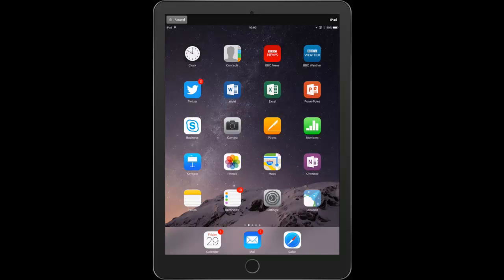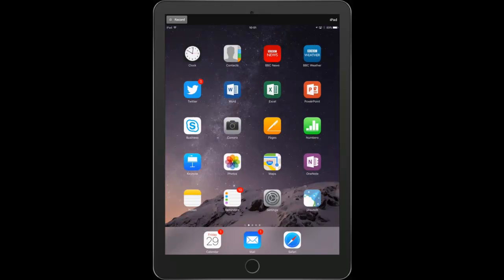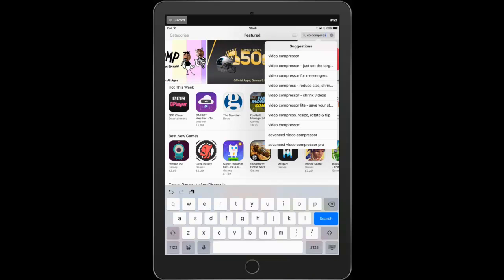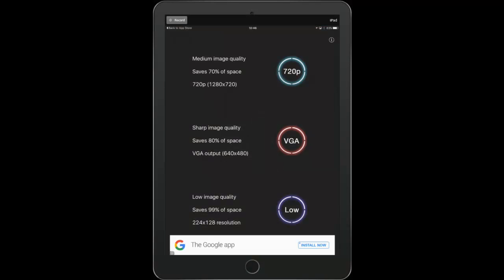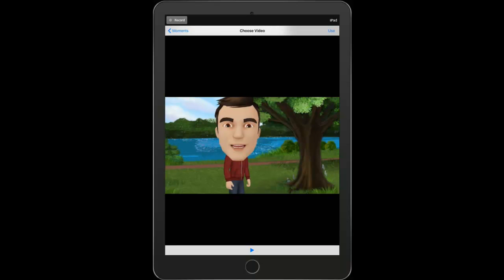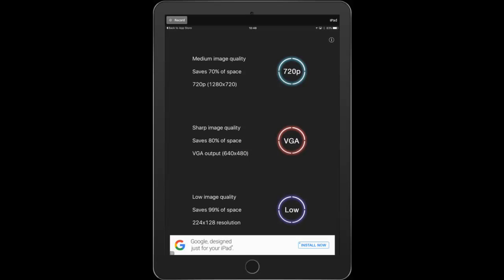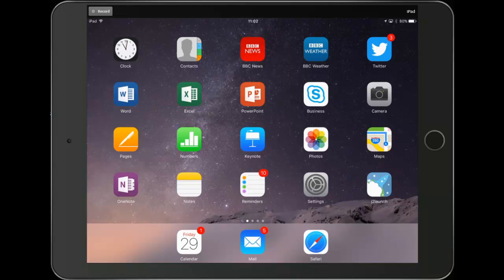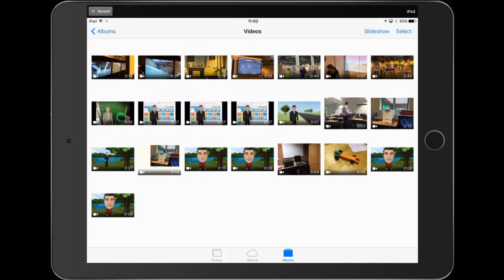Compressing video on iPads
Hwb is the national learning platform of Wales.  This video is intended for teachers taking video on iPads and who wish to compress it before uploading it to Hwb or j2e.